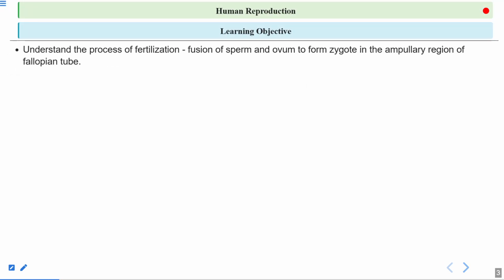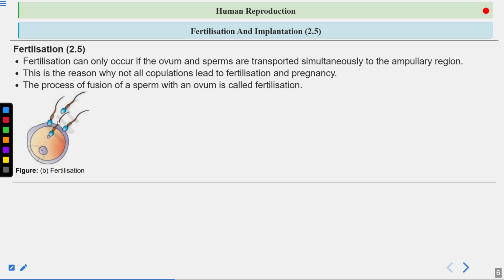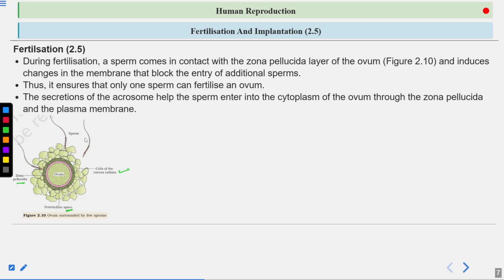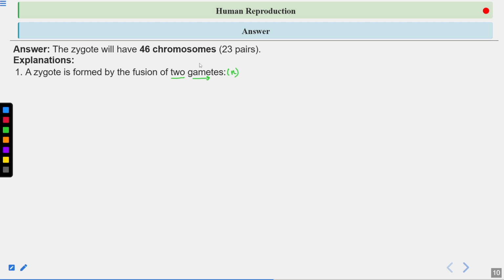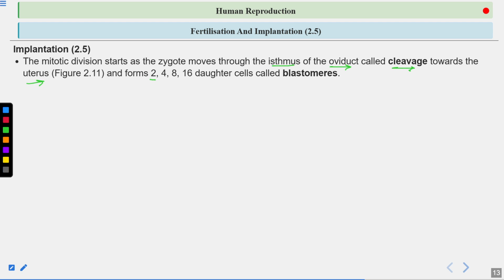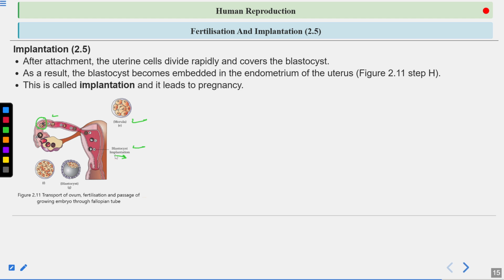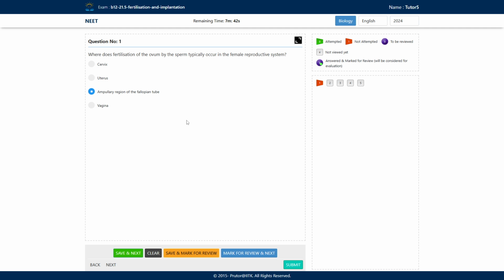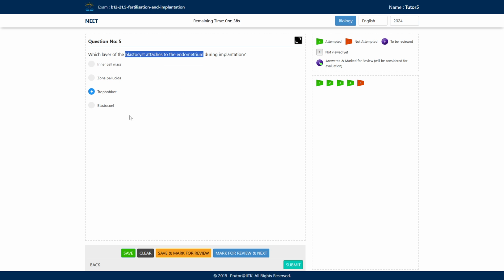Human Reproduction Part 6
Subject: Biology
Programme Name: Human Reproduction
Course Name: Medical

In the video we have covered Topics Fertilisation and Implantation from the Chapter Human Reproduction

📡 Key Features:
Syllabus-based Content